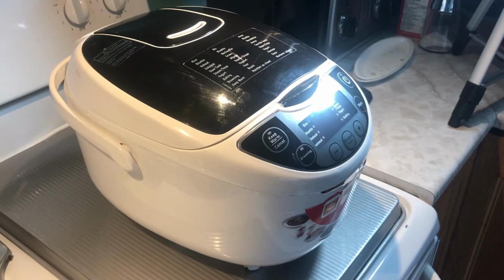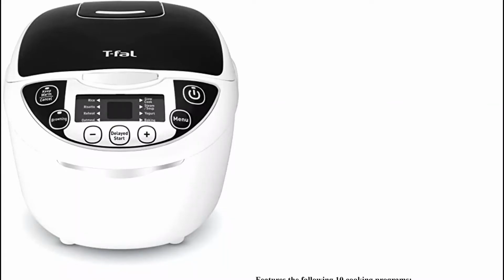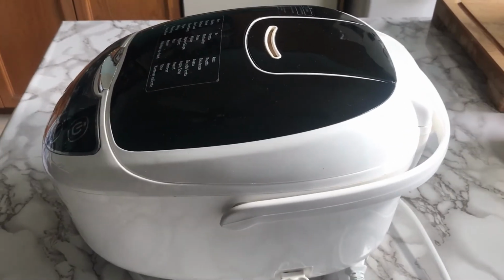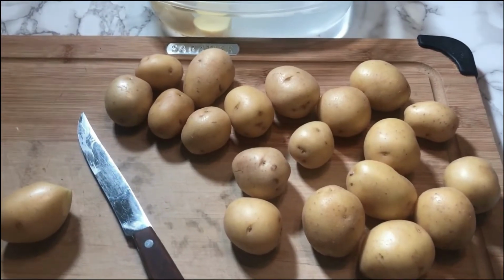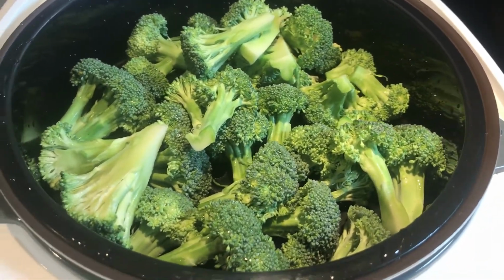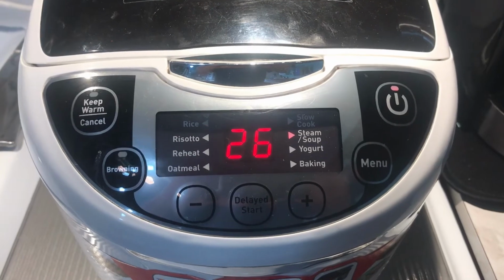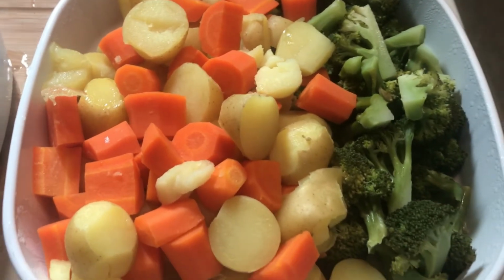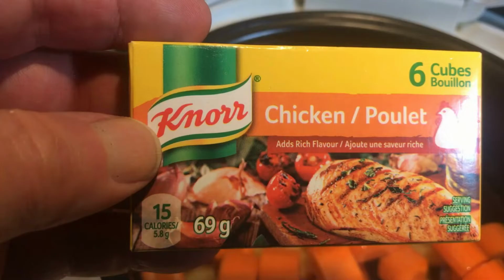My thoughts on the T-Fal 10 in 1 Multi-Cooker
No kitchen should be without a multi-cooker. In this video I do a quick demonstration of how to use some of its most basic functions for efficient results.
The real value of the T-Fal 10 in 1 Multi-cooker is in how its timed settings for everything from steamed vegetables to rice will compliment your cooking efforts.
Where to buy